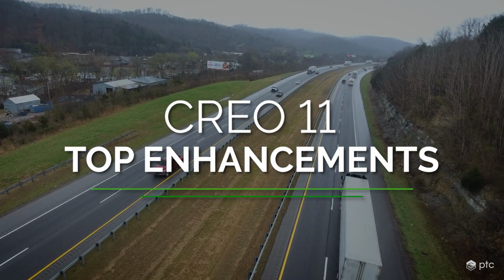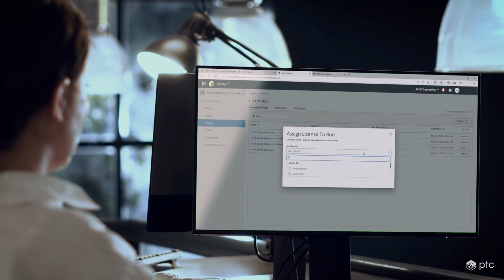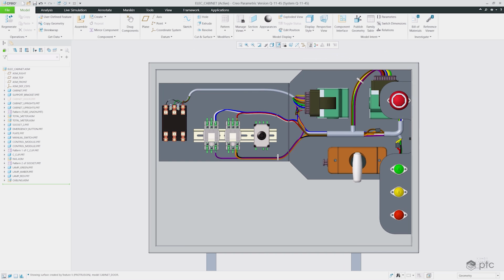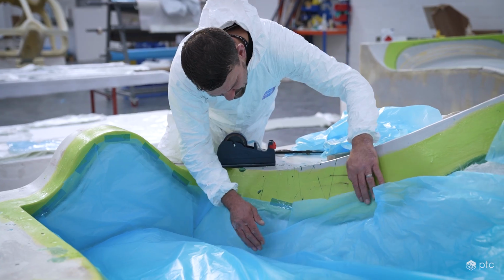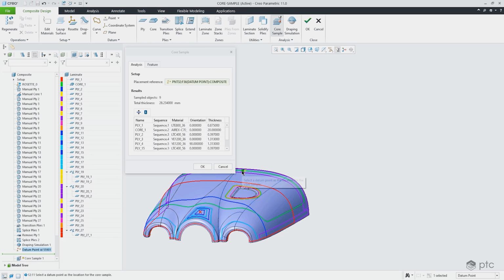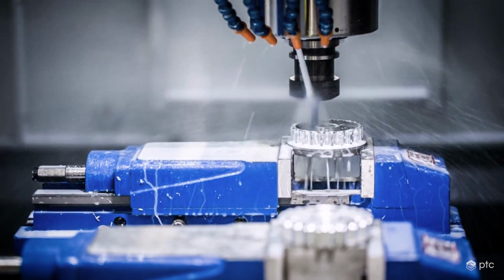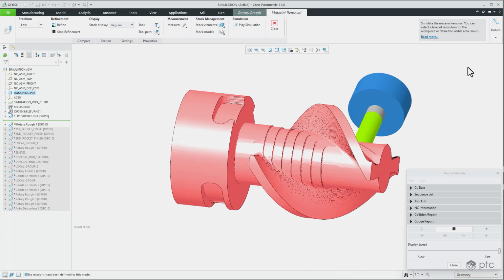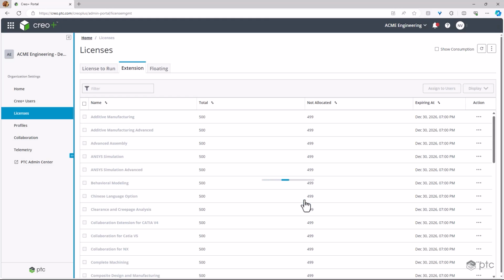Top Enhancements in Creo 11 and Creo+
PTC is proud to introduce the latest version of our award-winning, powerful, yet easy-to-use Creo CAD system. Creo 11 helps you deliver your best designs in less time with new composites tools, enhancements to design for electrification, MBD, simulation-driven design, and manufacturing. Creo+, our SaaS version, combines the power of Creo 11 with innovative cloud-based tools for real-time collaboration and entitlement management.

Creo 11 is now available for download for commercial customers, and will be available for academic shortly after.

00:00 Intro
00:42 Multibody Design
01:12 Enclosure Volume
01:22 Design for Electrification
02:08 Composites Design
02:40 Model-based Definition
03:17 Simulation & Generative Design
03:54 Additive & Subtractive Manufacturing
04:26 Creo+ (SaaS)